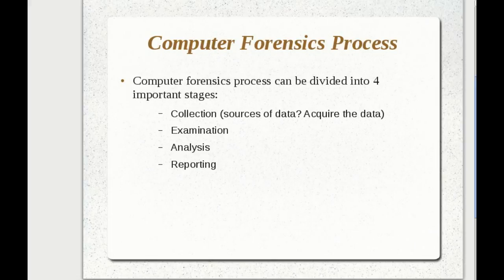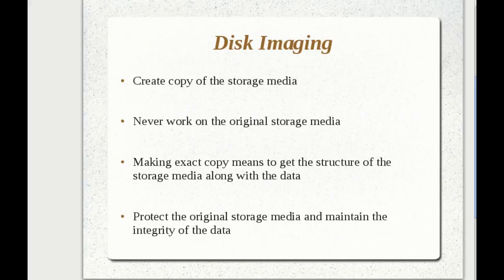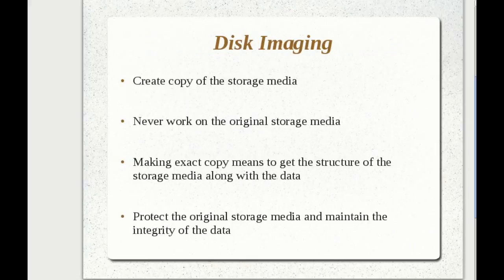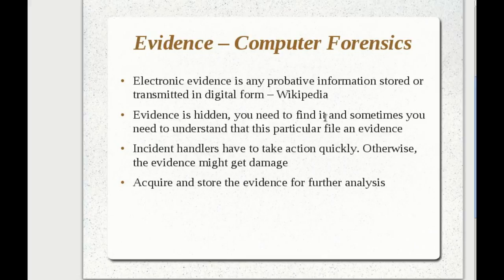Concept of Image and Evidence in Computer Forensics Online Cyber Security Trainings – EH Academy